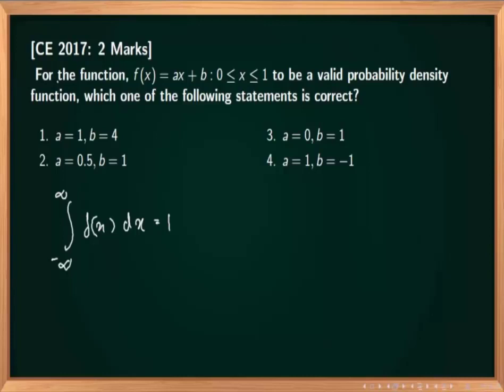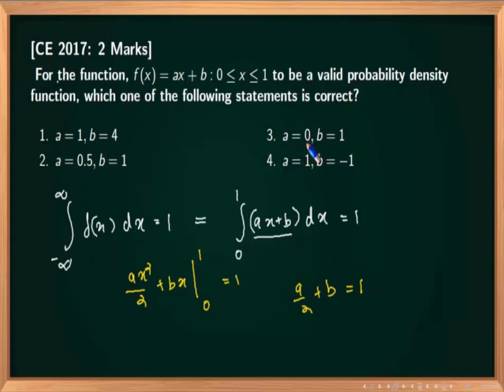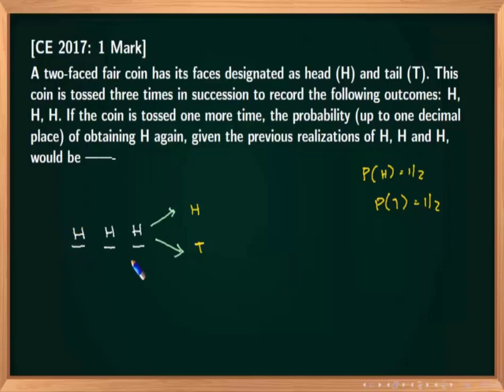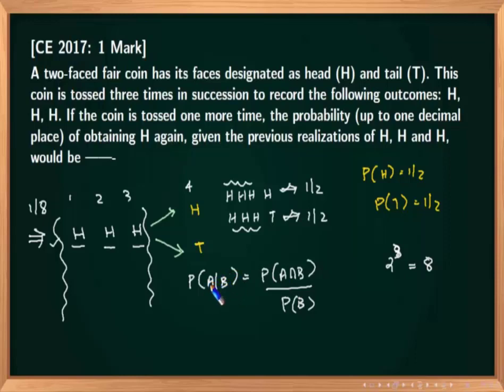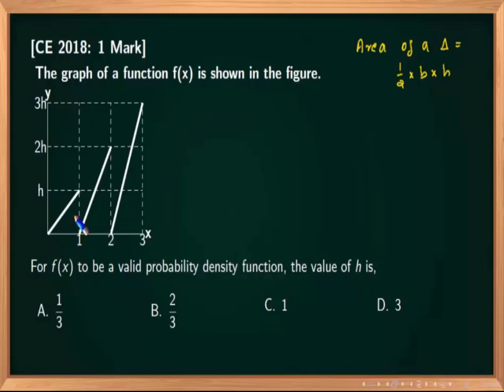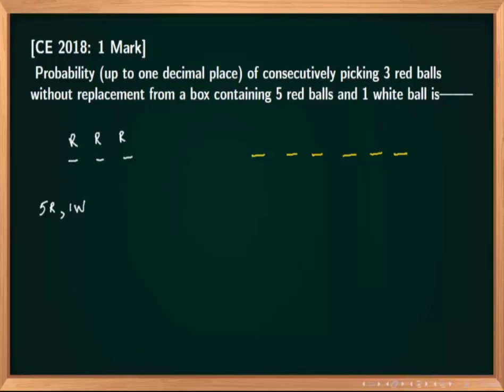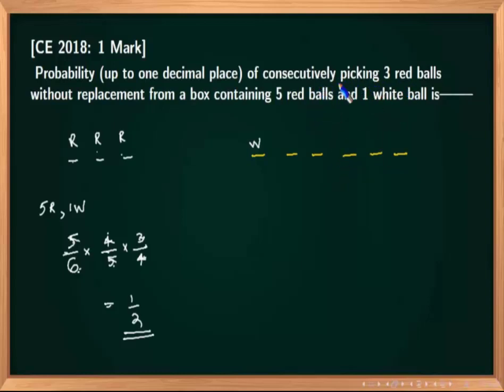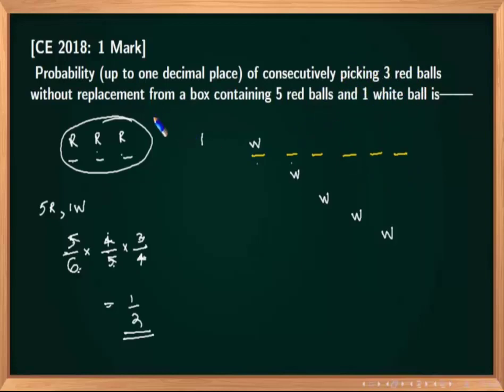GATE Probability Problems Set-2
GATE previous year questions of Civil Engineering